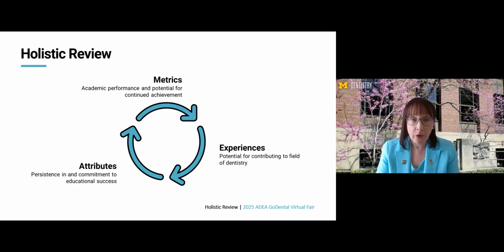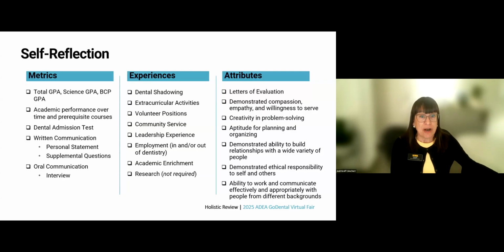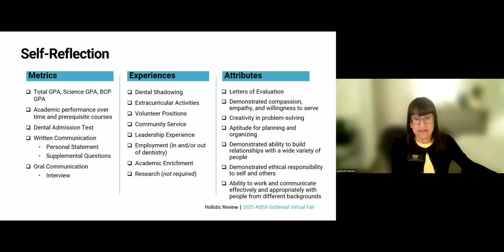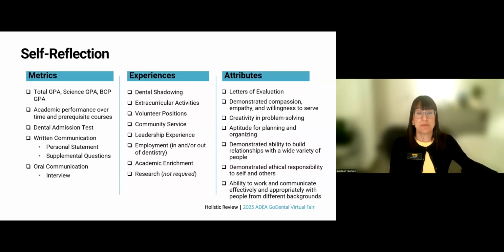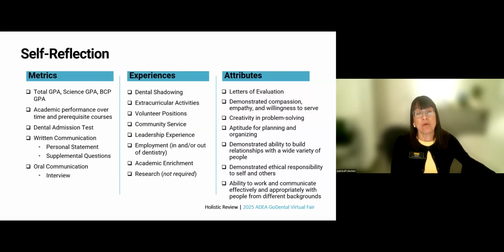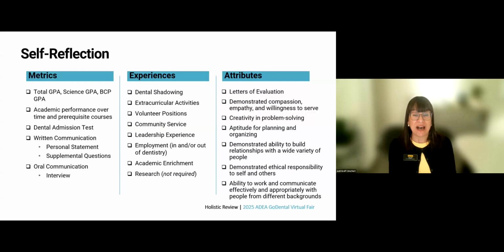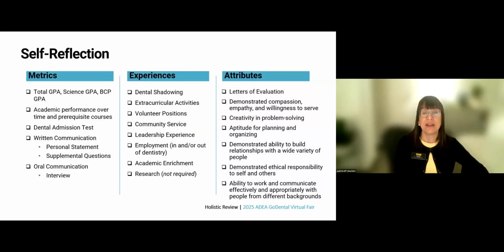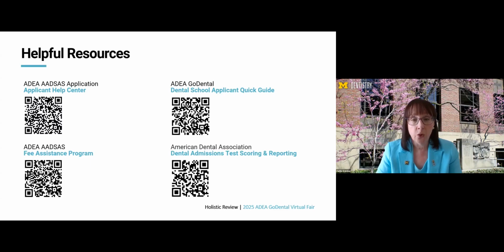Holistic Review: 2025 ADEA GoDental Virtual Fair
Gain a clear understanding of what holistic review entails and through self-reflection, develop application strategies to showcase your strengths and unique experiences.